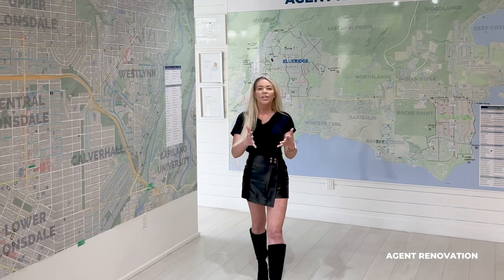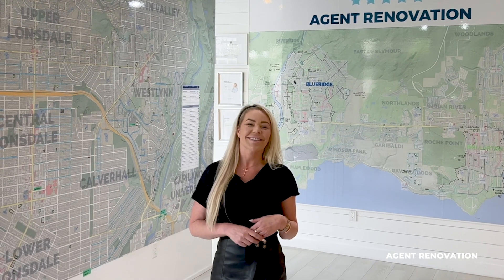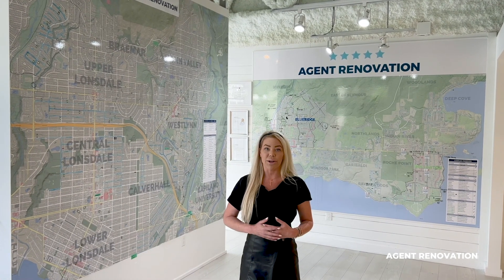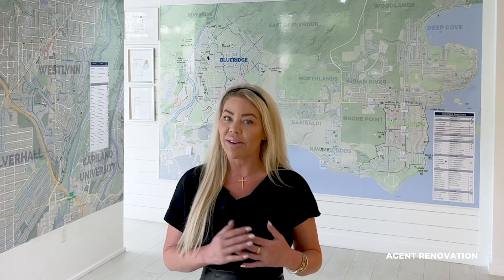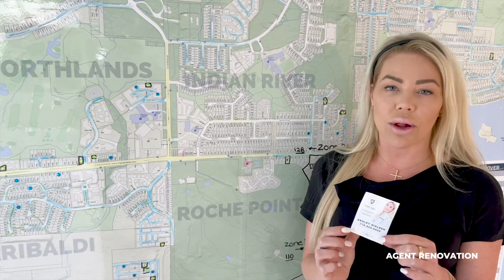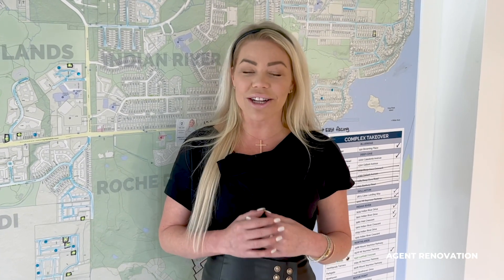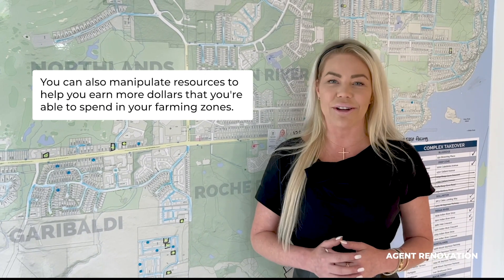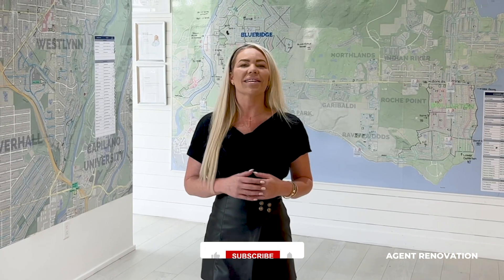Realtor Tip: Track Your Advertisements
Adeline Atlas 6x Published Author